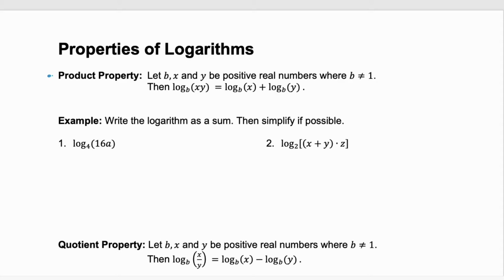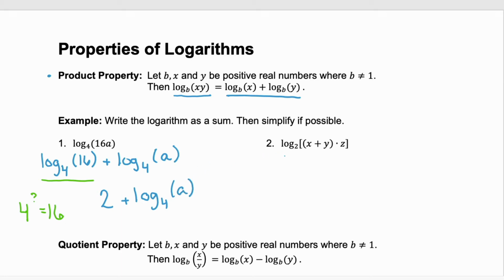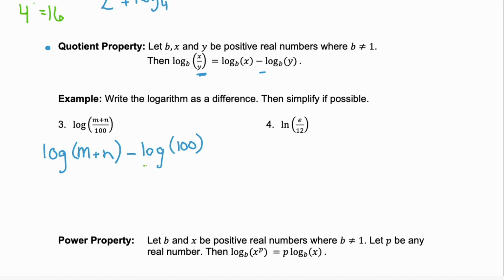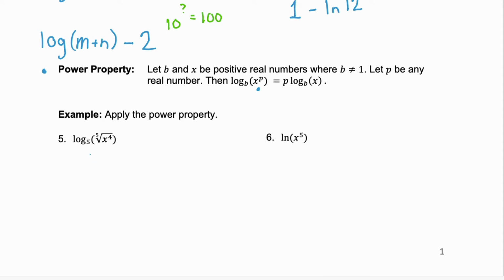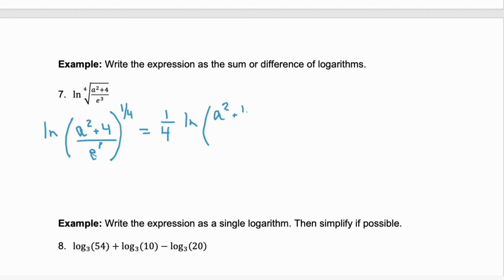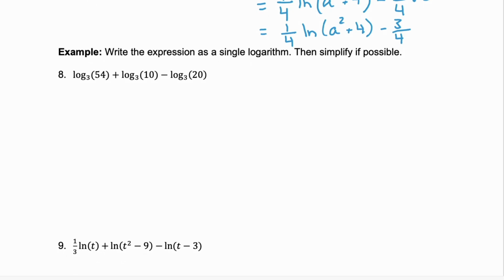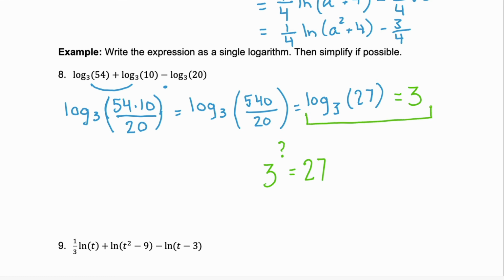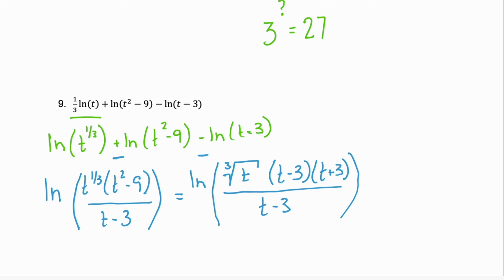Properties of Logarithms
00:00 - First Marker
00:06 - Product Property
00:40 - Example
02:21 - Quotient Property
02:48 - Example
04:35 - Power Property
05:08 - Example